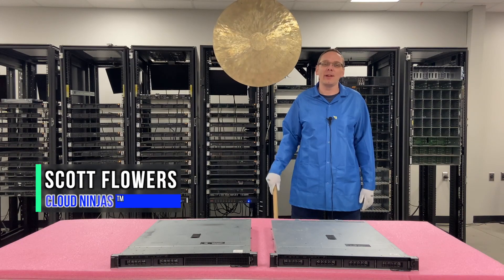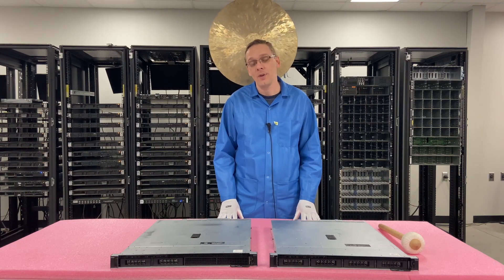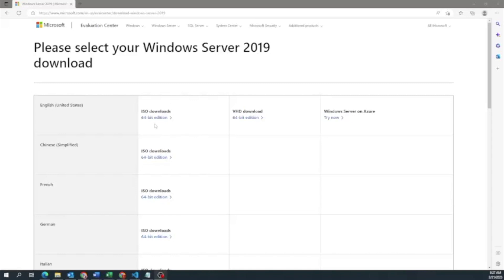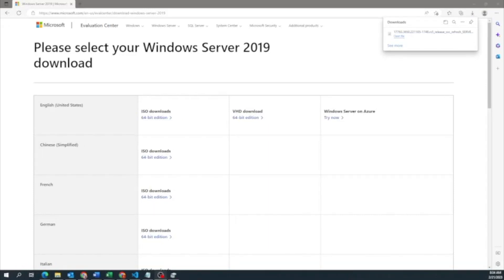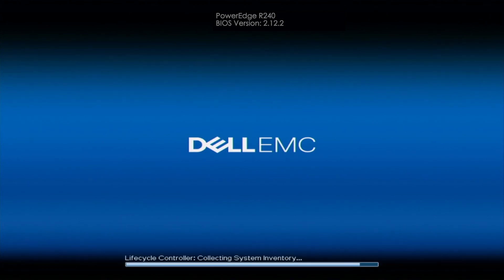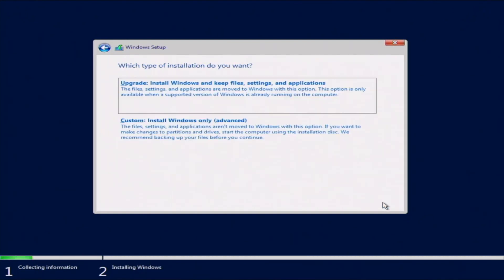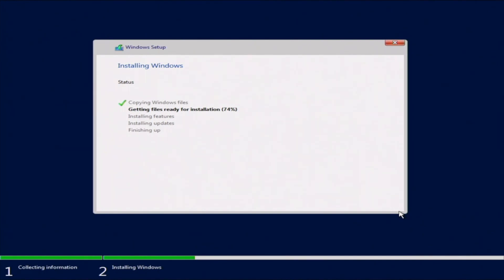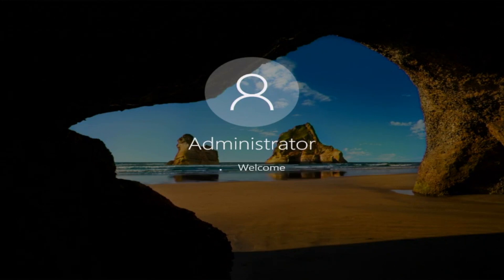Dell PowerEdge R240 Windows Server | How to Install Windows Server 2019 | Server OS Installation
Dell PowerEdge R240 - This is the final video of our PowerEdge R240 video series. In this video we will talk about Windows Server operating systems.  We will show you step by step instructions on how to install Windows Server 2019 on your Dell R240 server.  This video series includes:

4. NVMe -

In this video, we will show you how to install Windows Server 2019 on your Dell PowerEdge R240 server. The installation will require the use of a flash drive and a Windows Server ISO file. For the installation you will not need an active Internet connection. To start to installation, put the flash drive containing the ISO file into your R240 and boot up the system. During POST, press F11 to go to Boot Manager. In boot manager you can select the ISO file and begin the installation. We will show the rest of the steps in the video.

Do you want to buy a refurbished Dell PowerEdge R240 server? You can custom configure your own server. We have 2 Bay Cabled and 4 Bay Hot swap systems in stock.